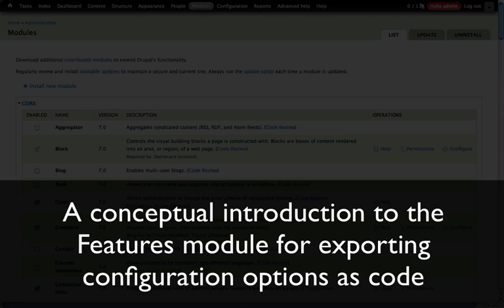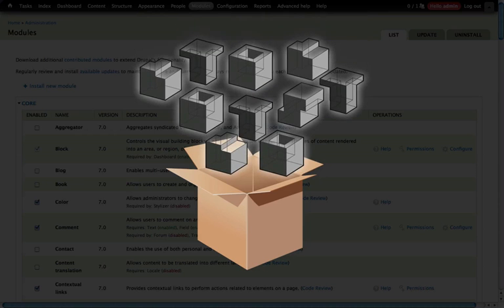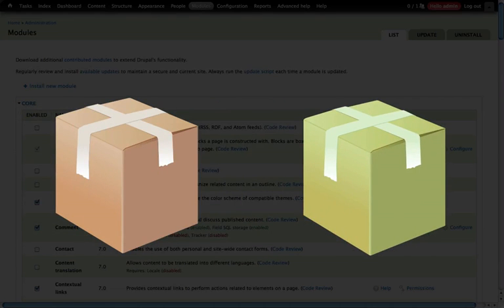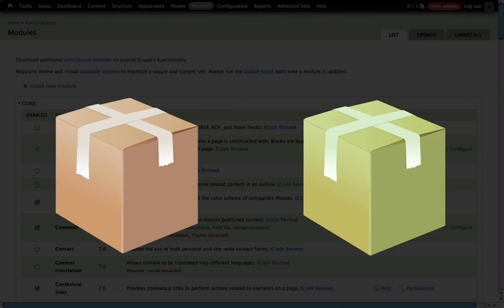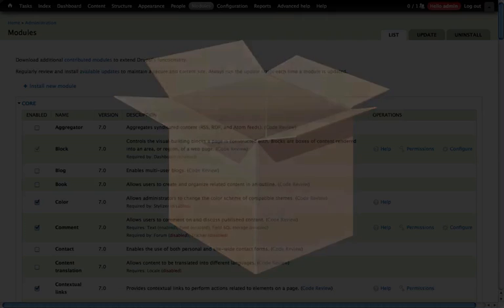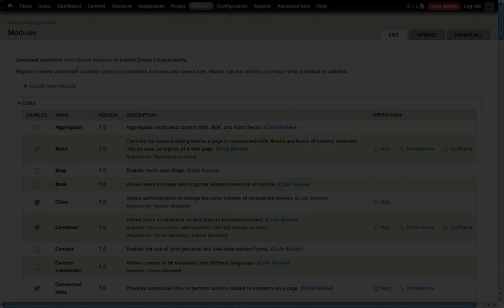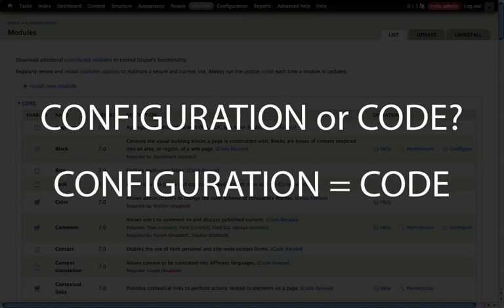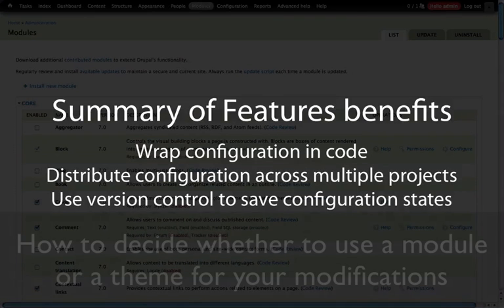Important Drupal Theming Concepts 05